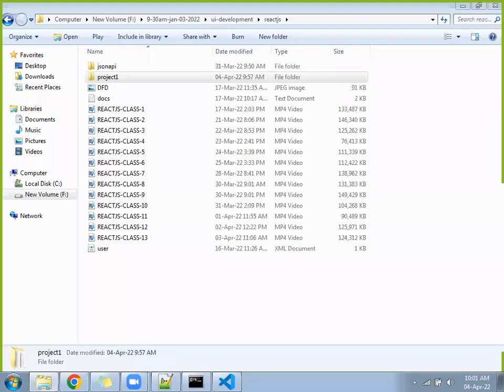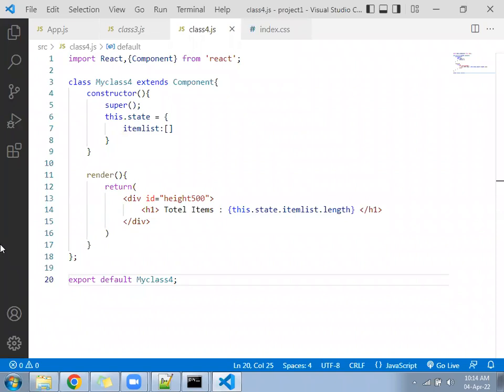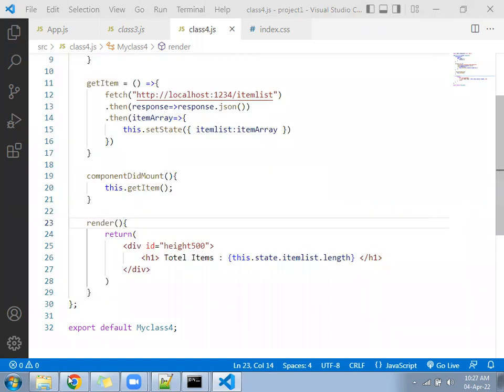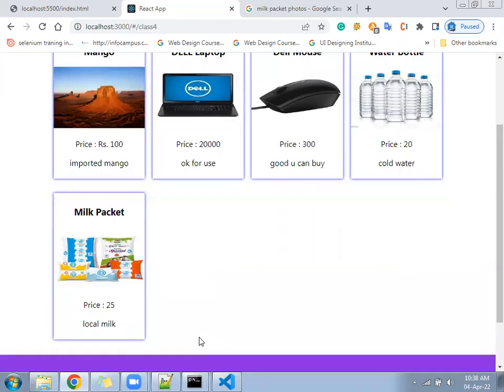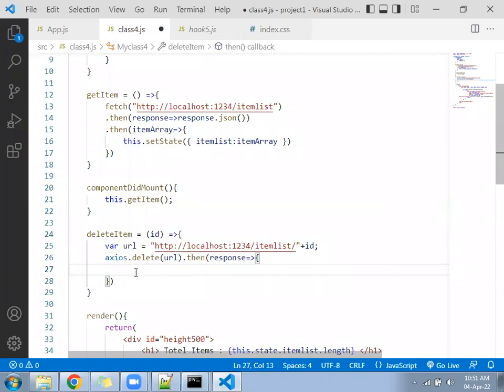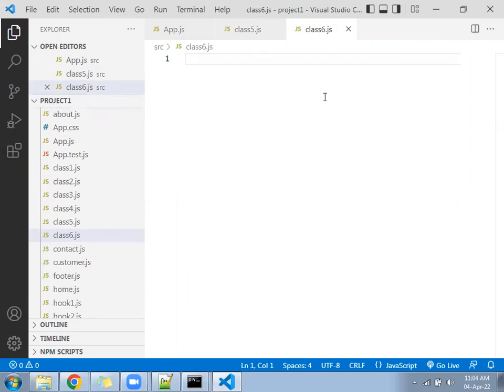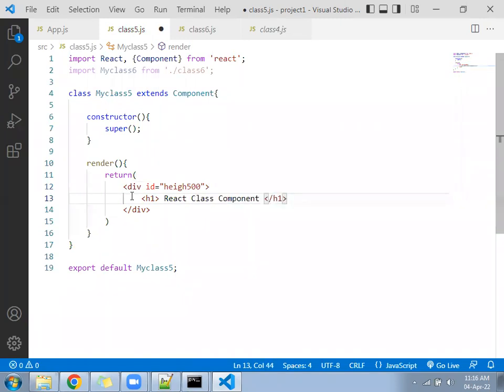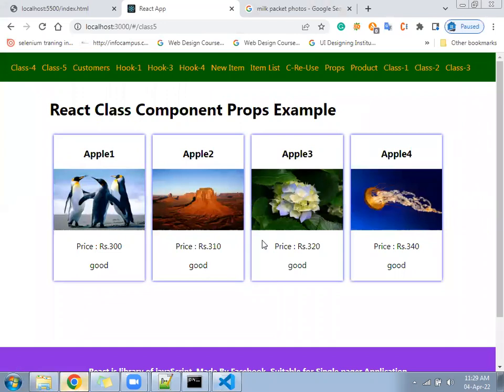REACTJS CLASS 14